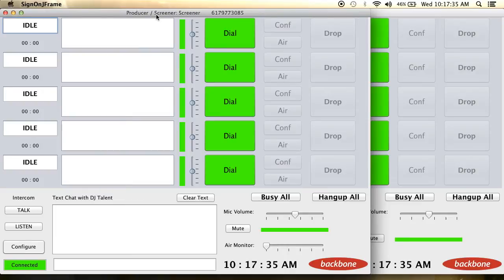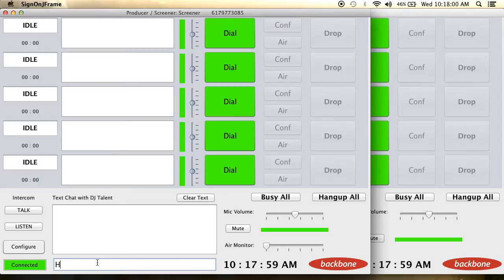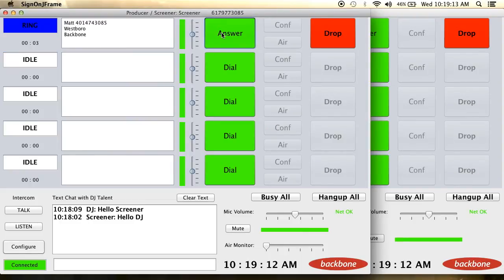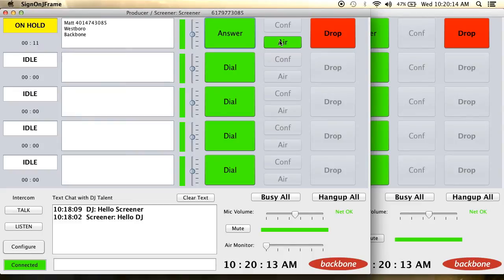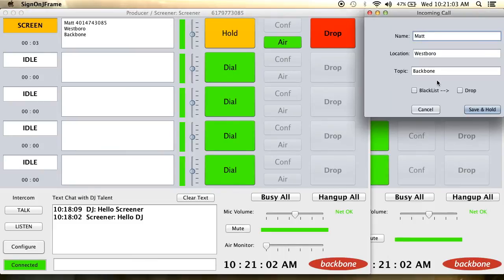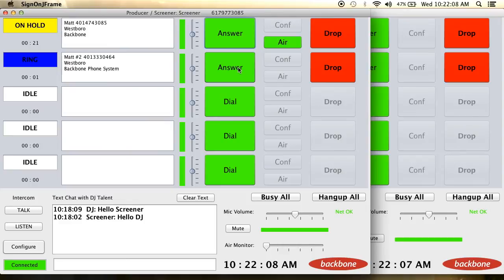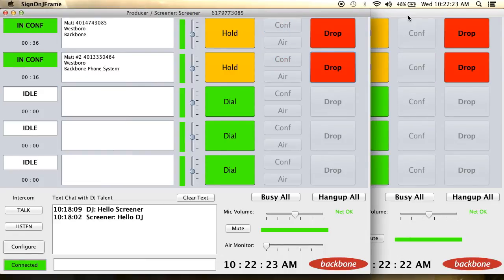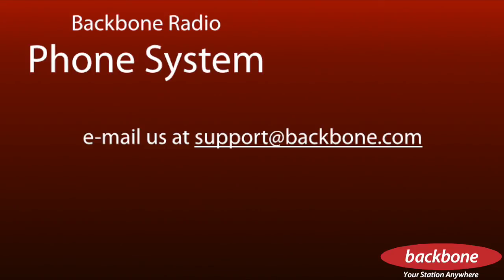Backbone Networks - Talk Radio Phone System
This video shows you how to operate your Backbone Internet Radio Phone System so your Backbone Radio station can take calls and put them on the air.

Backbone Networks makes Internet broadcasting simple and mobile. "All you need is a Mac and a mic", and you can operate your station anywhere.